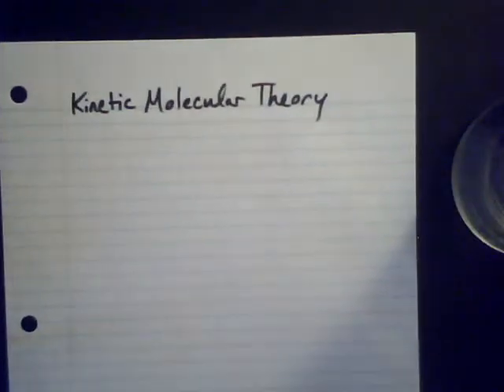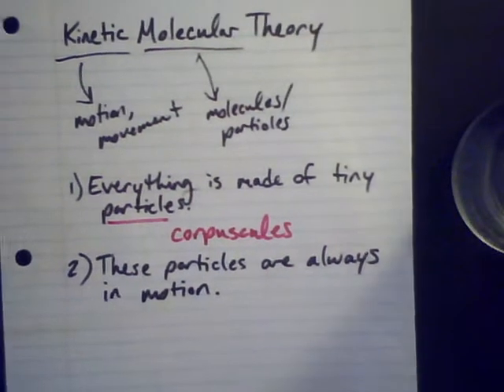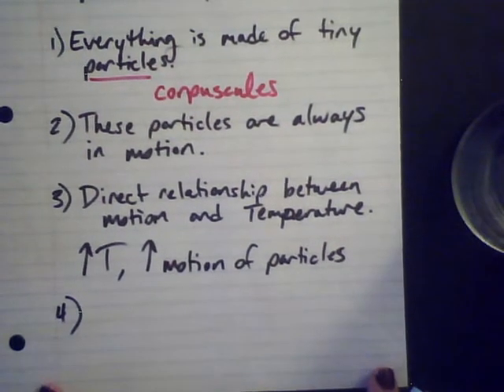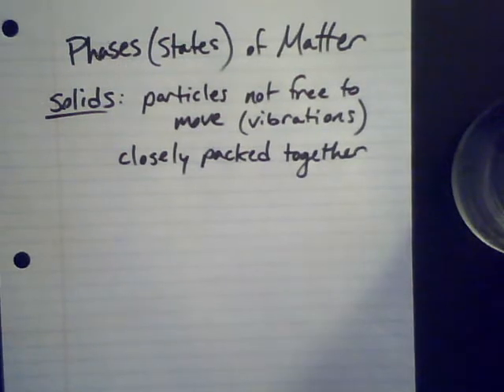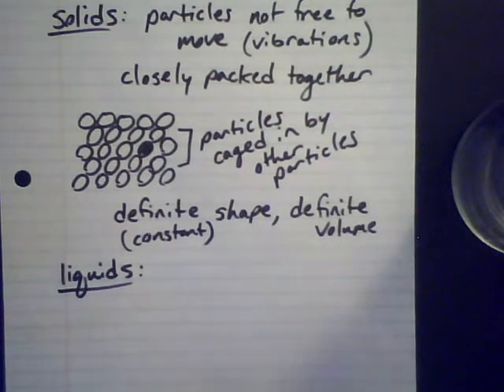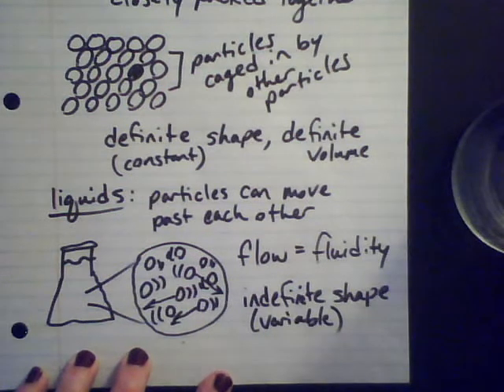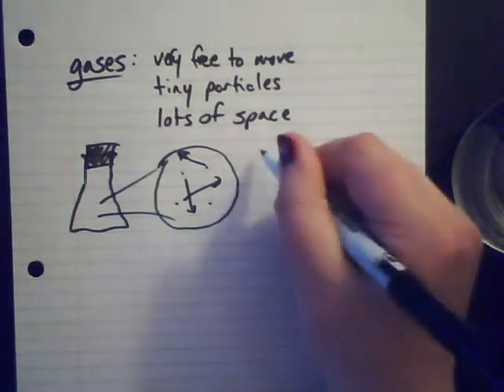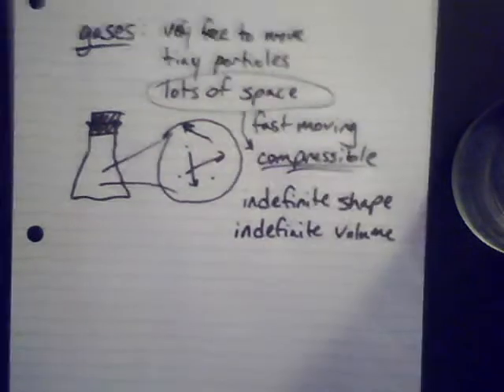Kinetic Molecular Theory and Phases of Matter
An introduction to Kinetic Molecular Theory as a foundational model of chemistry.  A discussion of the three phases of matter (solids, liquids, and gases) follows.  This video is mean to supplement CHEM 105 (Chemical Concepts) at Big Bend Community College.